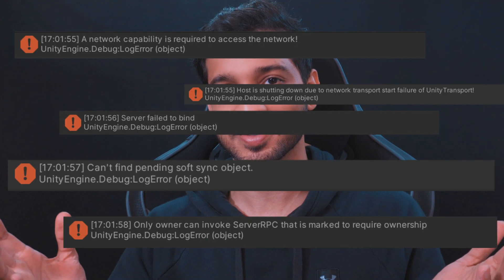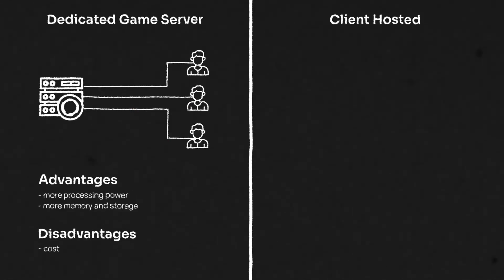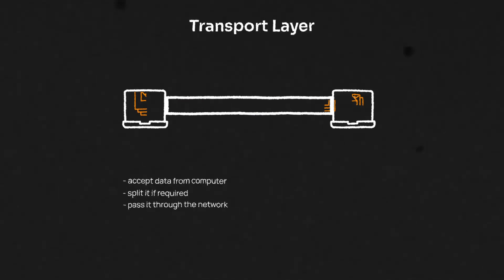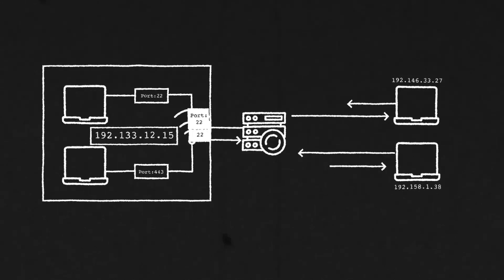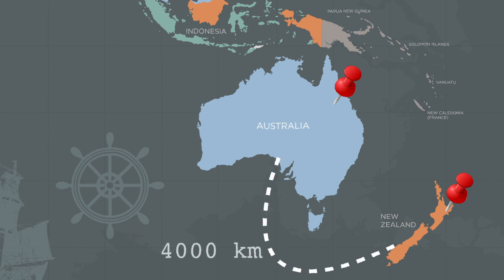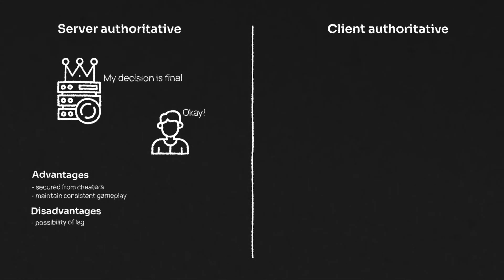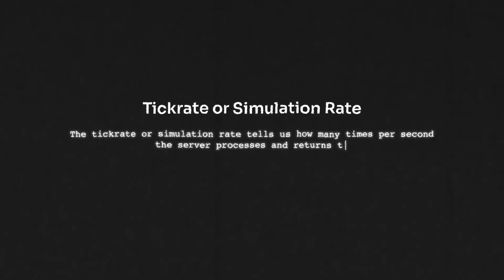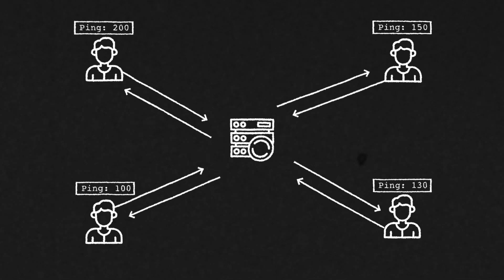How Do Online Multiplayer Games Work?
00:00 Introduction
00:16 Server, Host, and Client
00:40 Dedicated Game Server
01:07 Client Hosted Server
01:52 How is Data Transferred?
03:40 Latency
04:43 Server Authoritative System
05:03 Client Authoritative System
05:42 Client Prediction
06:23 Tick Rate/ SImulation Rate
07:13 Final Thoughts